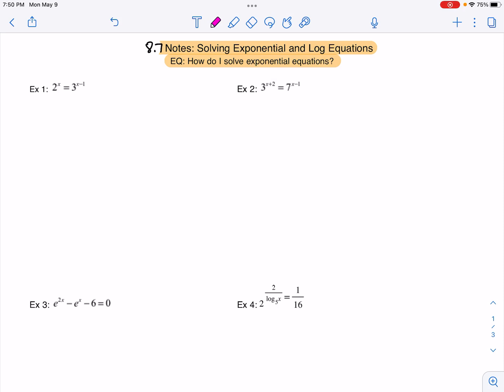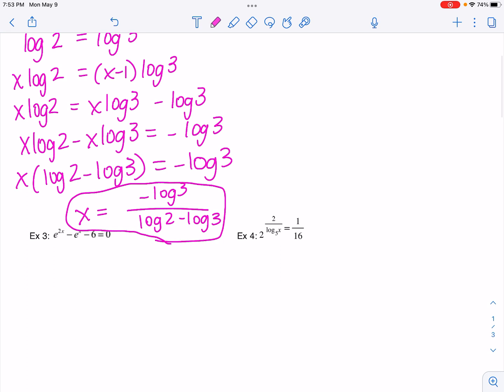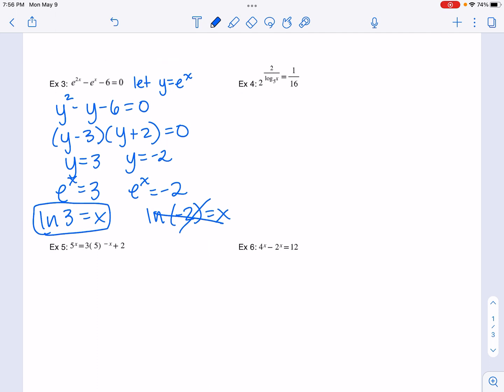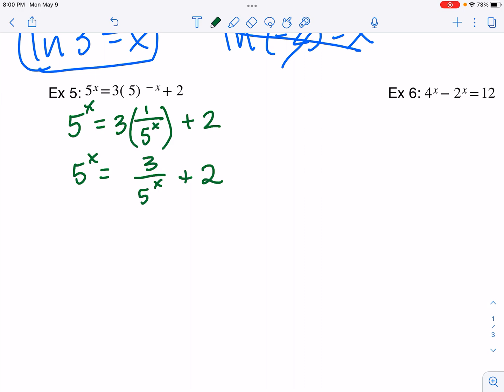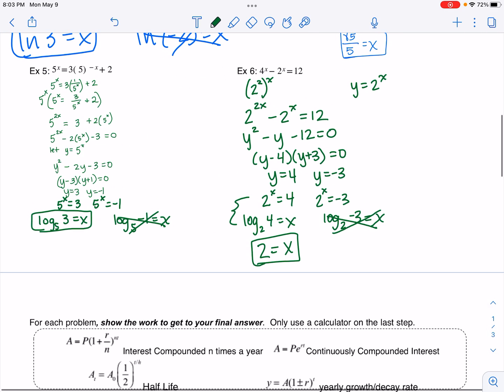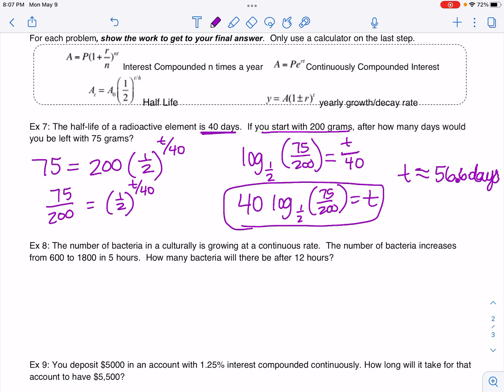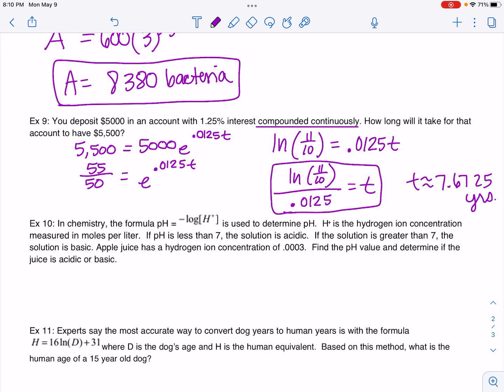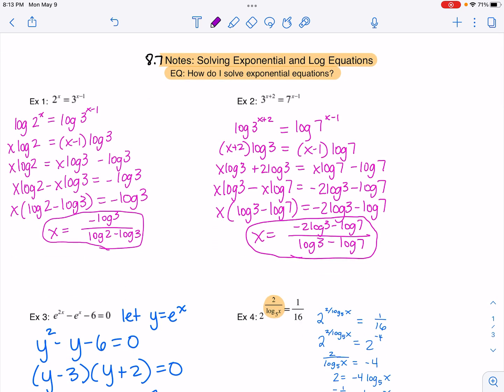8.7 Notes (2022)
Solving Exp and Log Equations (day 2)